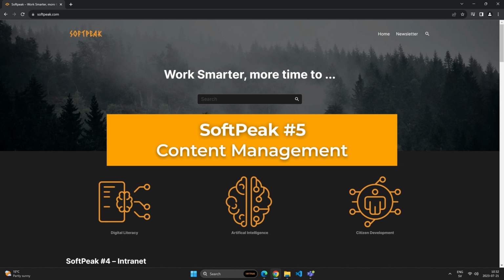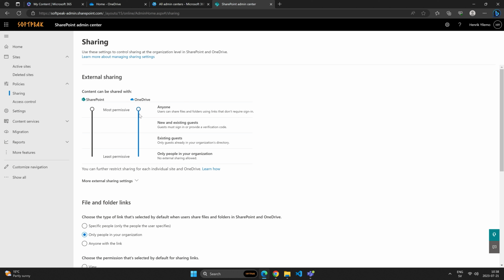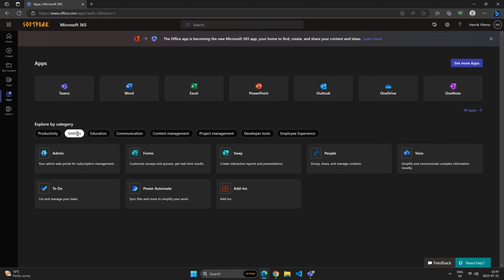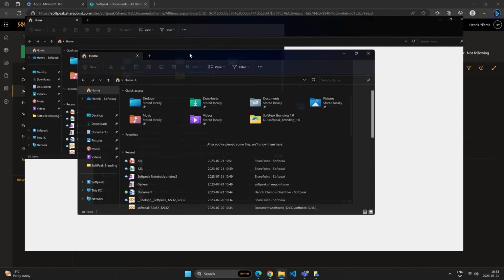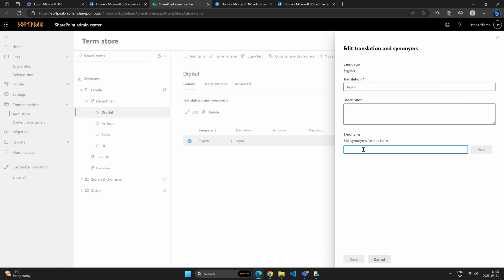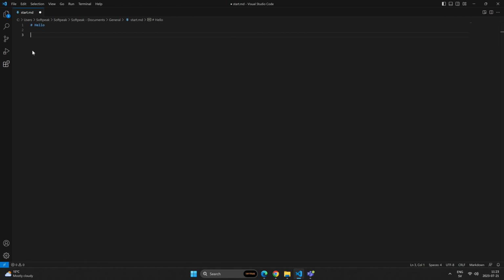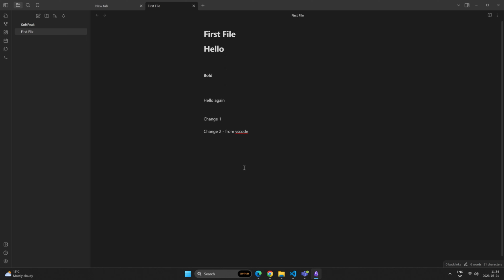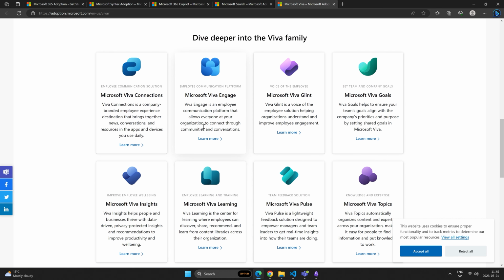SoftPeak #5 - Content Management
Welcome to SoftPeak, your ultimate tech sanctuary where we dive into the world of Content Management! In our dynamic fifth episode, "SoftPeak #5 - Content Management," we're unlocking the secrets to mastering content types in Microsoft 365, revolutionizing the way you work with Word, Excel, PowerPoint, OneNote, Managed Metadata and more.

In today's digital landscape, efficient content management is essential for productivity and collaboration. Join us as we guide you through the process of harnessing the power of content types, ensuring seamless organization, and preserving organizational memories over time.

Discover the power of OneDrive and SharePoint as robust tools to manage both personal and organizational content. Diving into the world of Markdown and explore tools like Obsidian.md and Visual Studio Code, enabling you to secure text-based content across applications and future-proof your valuable information.

Join us as we unravel the wonders of Content Management, content types, OneDrive, SharePoint, Obsidian and more...

TIMESTAMPS
00:00 SoftPeak - Why, How, What!?
00:44 M365 Content and Apps
02:44 OneDrive
12:32 Microsoft Teams
21:37 Metadata and Taxonomy
24:46 Markdown
30:58 Obsidian.md
37:30 Microsoft Content AI
40:16 What's next...